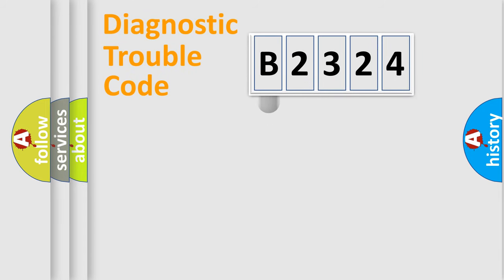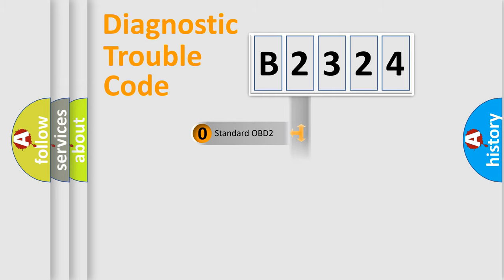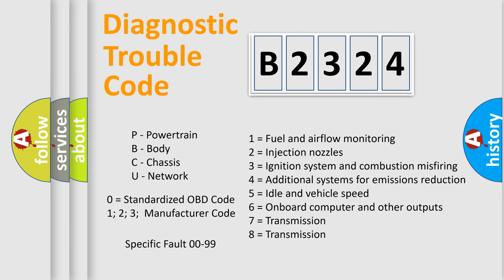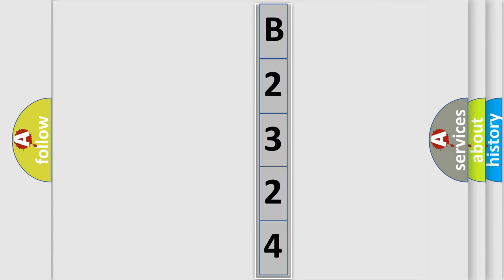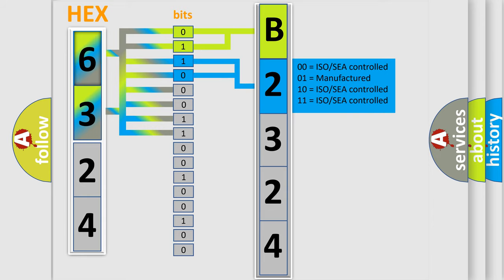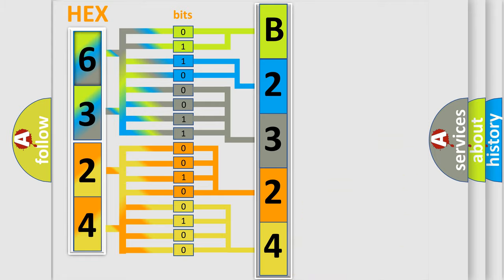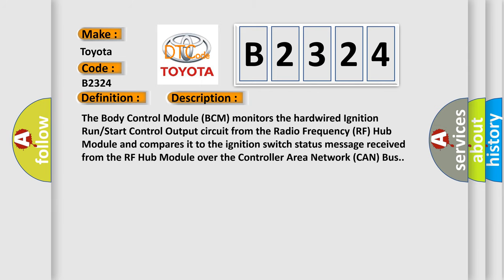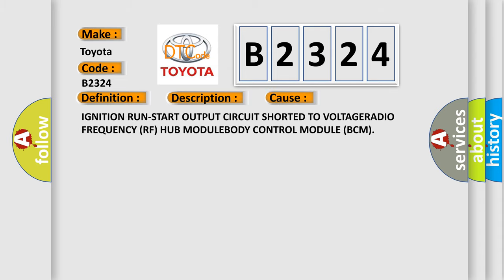DTC Toyota B2324 Short Explanation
Contents:
0:21 Basic DTC analysis according to OBD2 protocol standard.
1:48 Insight into programming
2:58 A diagnostically understandable description of the Diagnostic Trouble Code
3:05 Basic error definition

Make:
Toyota
Code:
B2324
Definition: